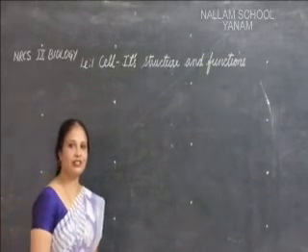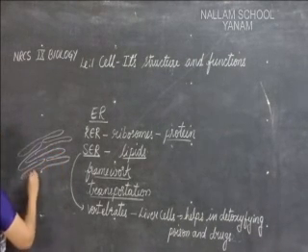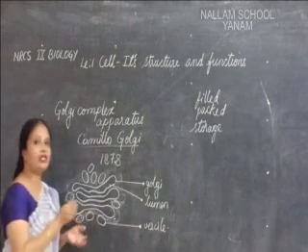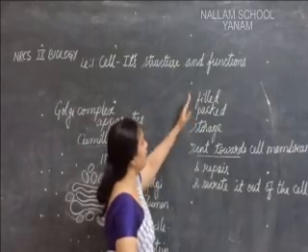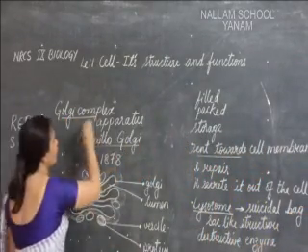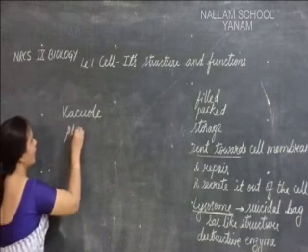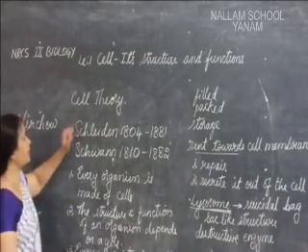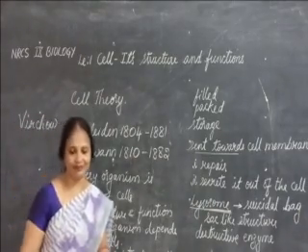CELL : IT'S STRUCTURE AND FUNCTIONS(Session 4) || Class IX || NRCS YANAM || Biology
Ap State Board - Class IX Biology lesson 1 : CELL : IT'S STRUCTURE AND FUNCTIONS- session 4.